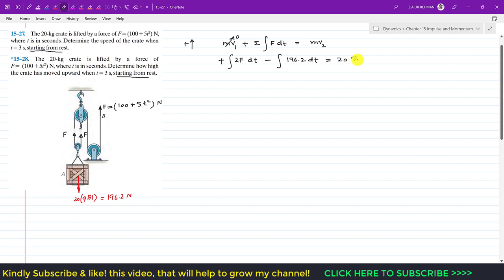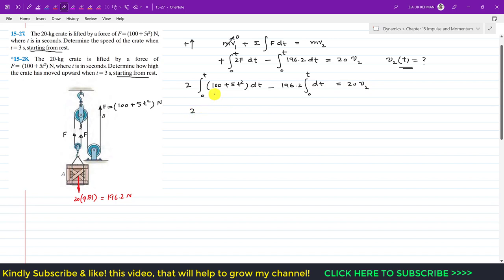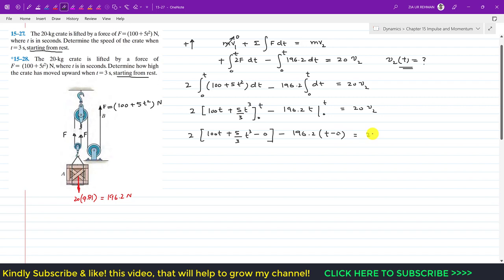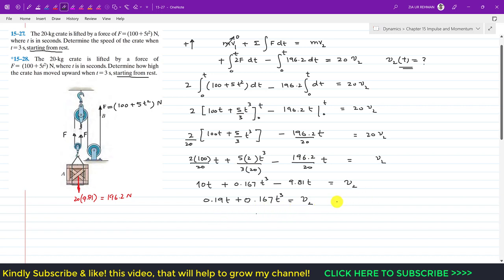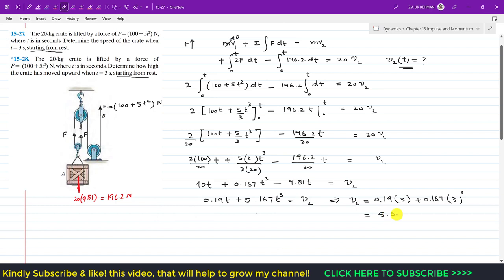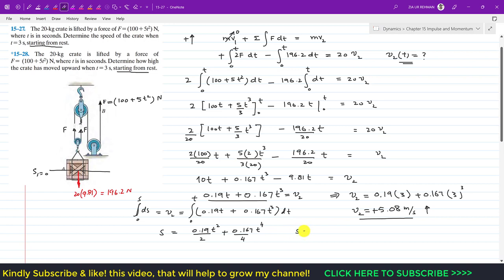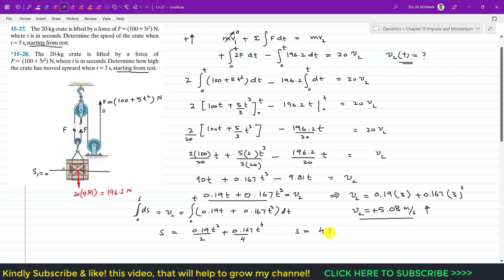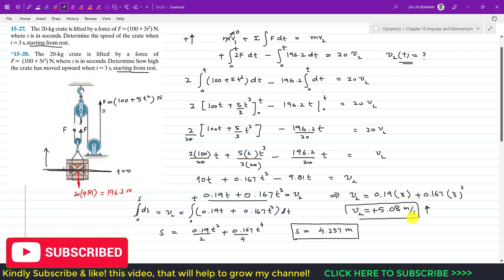15-27 Kinetics of Particle: Impulse and Momentum (Chapter 15: Hibbeler Dynamics) Engineers Academy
15–27. The 20-kg crate is lifted by a force of F = (100 + 5t2) N, where t is in seconds. Determine the speed of the crate when t = 3 s, starting from rest.

*15–28. The 20-kg crate is lifted by a force of F = (100 + 5t2) N, where t is in seconds. Determine how high the crate has moved upward when t = 3 s, starting from rest.